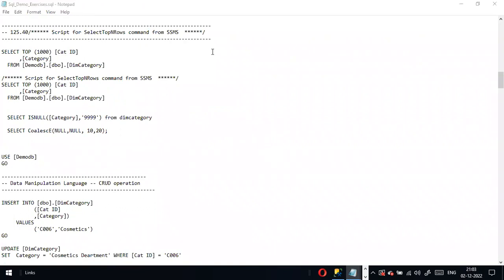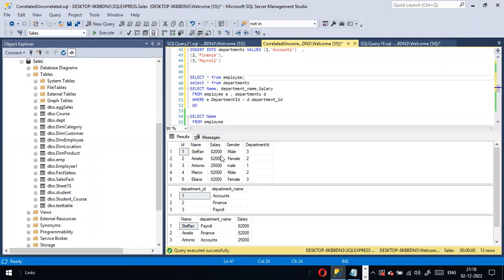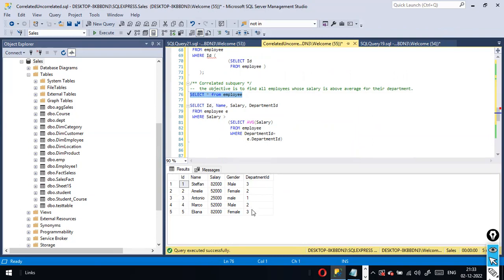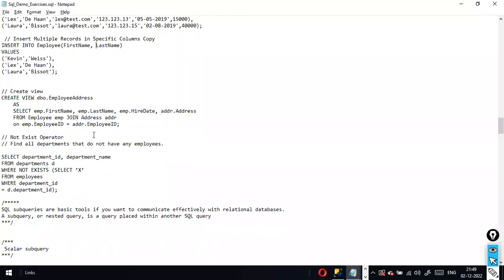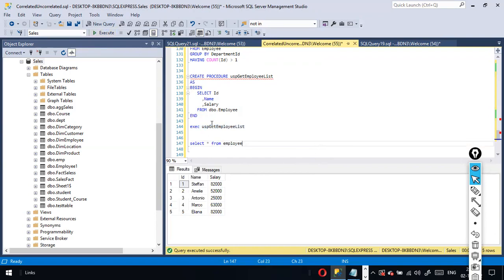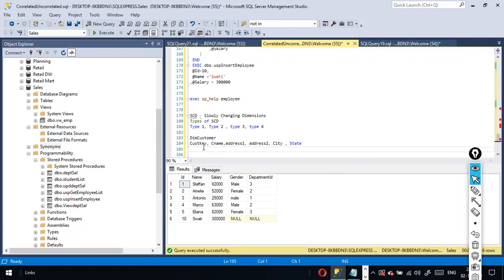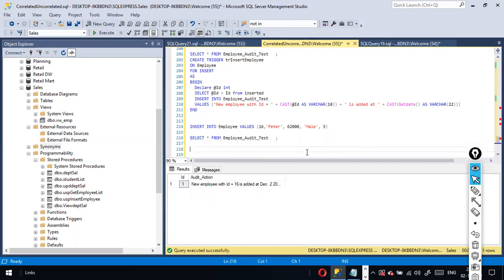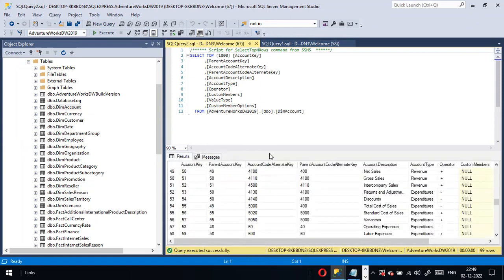Microsoft SQL Server - Scalar Subquery, Multi Scalar Subquery, Correlated Subquery , Stored Proced